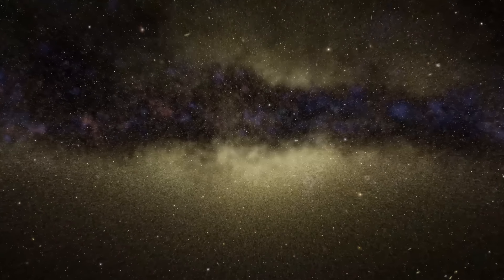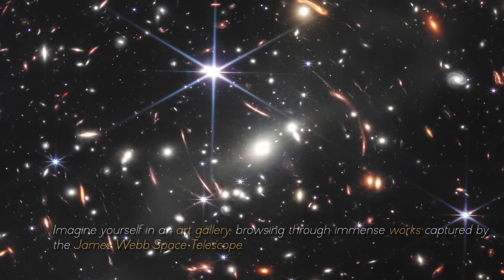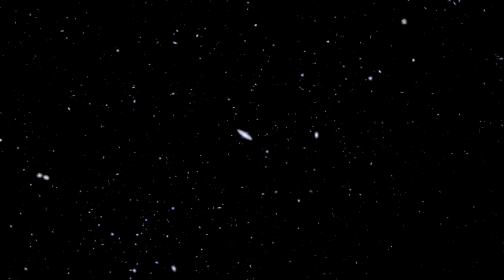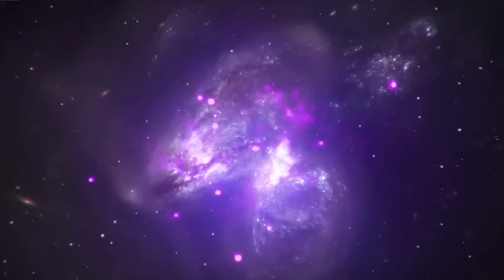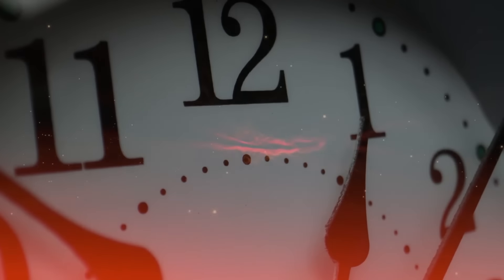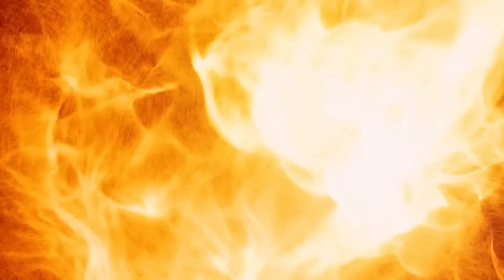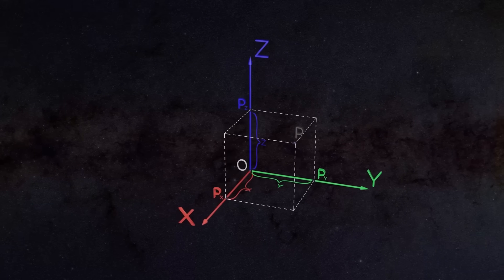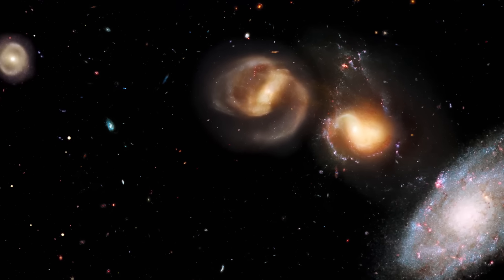Michio Kaku: "TIME DOES NOT EXIST!" James Webb PROVES IT